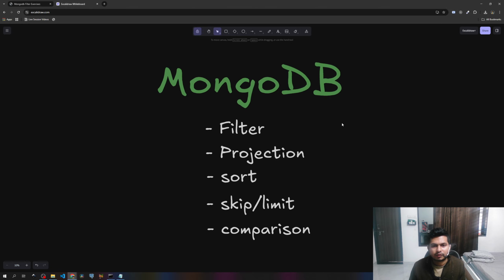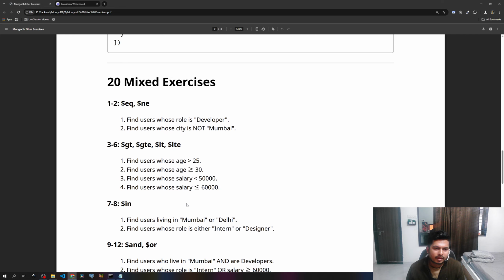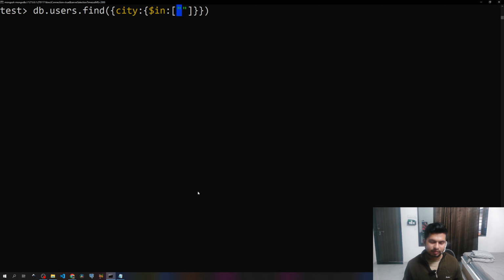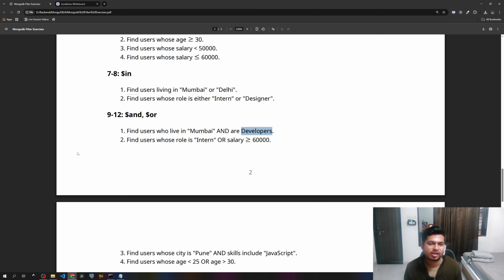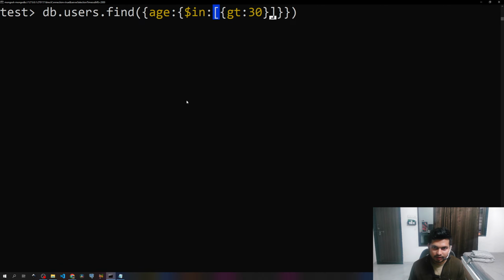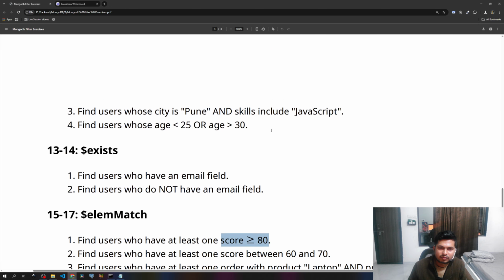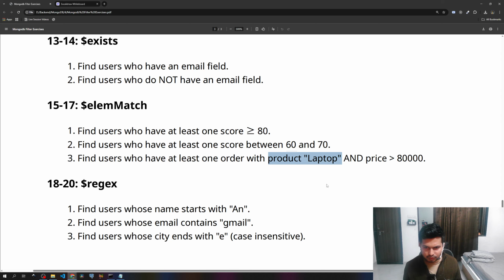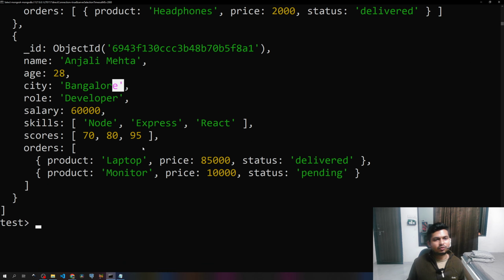MongoDB 20 mixed exercises covering $eq, $ne, $gt, $gte, $lt, $lte, $or, $exists, $elemMatch, $regex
MongoDB 20 mixed exercises covering $eq, $ne, $gt, $gte, $lt, $lte, $in, $and, $or, $exists, $elemMatch, $regex